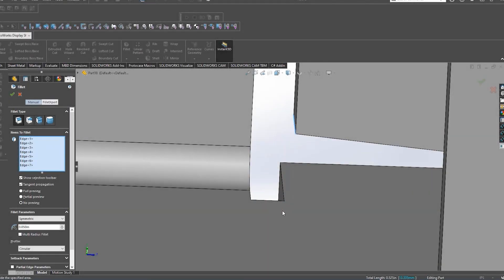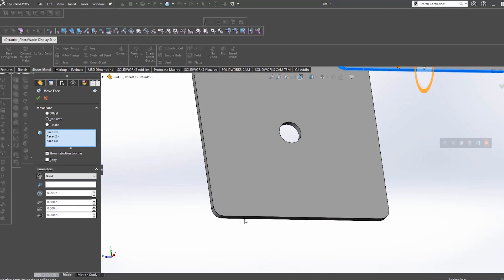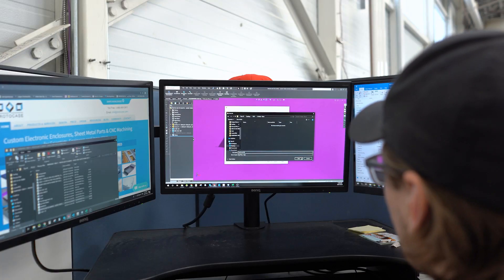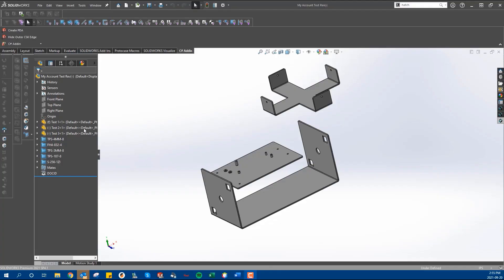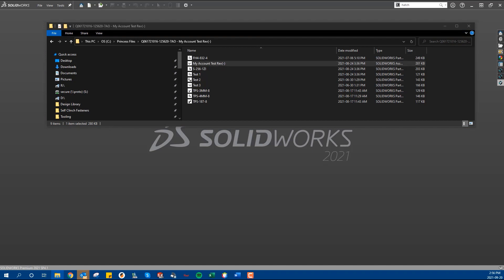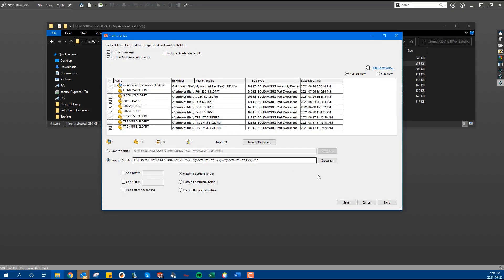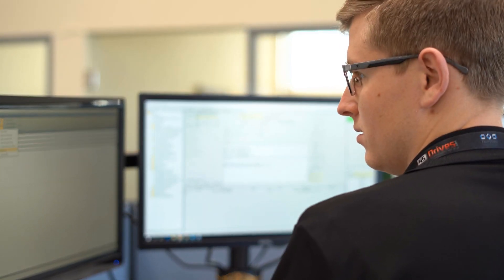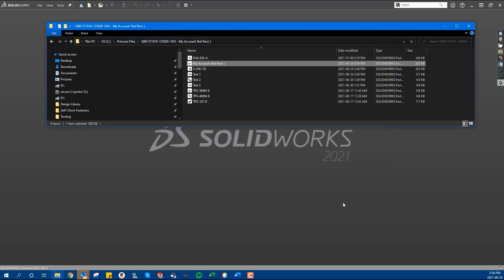Proto Tech Tip - Why You Need to Use the SolidWorks Pack and Go Feature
This week, Cody from our Engineering & Design Services team talks about the importance of using Solidworks' "Pack and Go" feature when sending in your design files to be manufactured.

Here at Protocase, our main CAD (or “computer aided drafting”) software that we use is a program called SolidWorks. We often receive zipped folders containing multiple assemblies with many parts. It can be difficult for our team to sort which parts go into which assembly without opening them up and manually comparing. This is where the wonderful tool Pack and Go comes into play.

The Pack and Go tool essentially grabs the assembly file, and all part files that are associated with it, and zips them up into a folder for you for submission. This will make quoting your design much easier for our team and gives us the opportunity to turn around your quote as quickly as possible.

Or save even more time by using Protocase Designer, our free CAD software